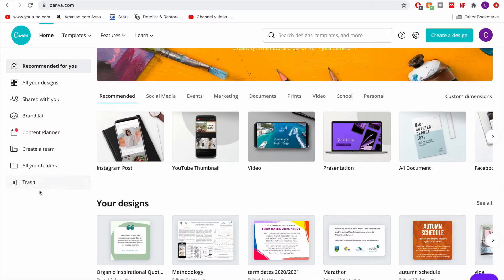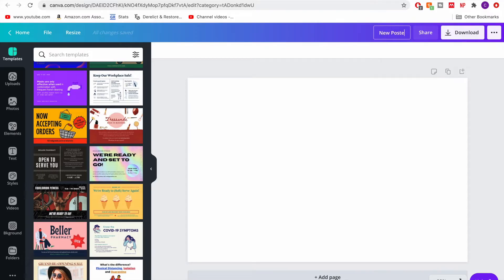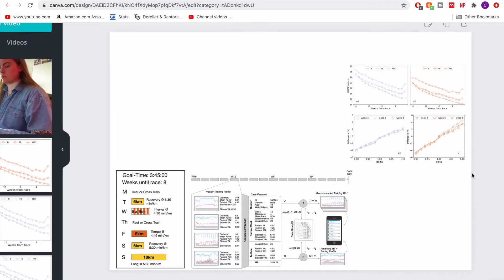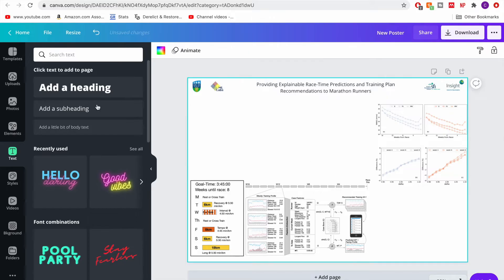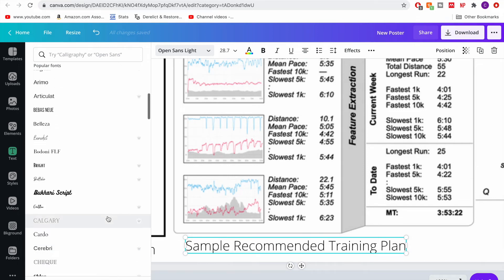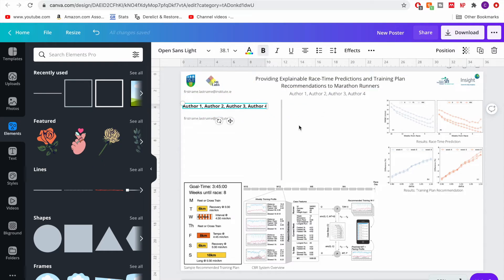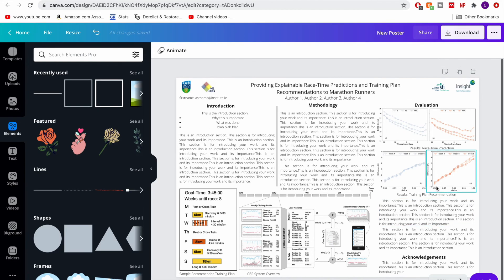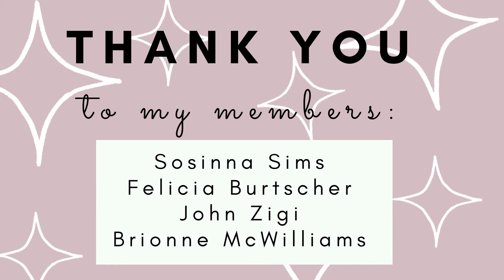How to Make a Scientific Poster using Canva | Presenting Research Papers at Online Conferences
How to use Canva to Make a Poster for Presenting Scientific Research Papers at Conferences

One thing I didn't know when I started my PhD was that Poster Sessions are a thing. If you haven't heard, these are where you present your research via a poster. Now I amn't a graphic designer, but it's something I've gotten better at thanks to Canva. Canva allows you to make all kinds of graphics quickly and easily. This poster took like 20 minutes, of course I didn't fill in all of the information but if I had it would've probably taken an hour tops. With more and more conferences being online, it's increasingly important to be able to make these eye catching graphics to present academic / scientific research papers.